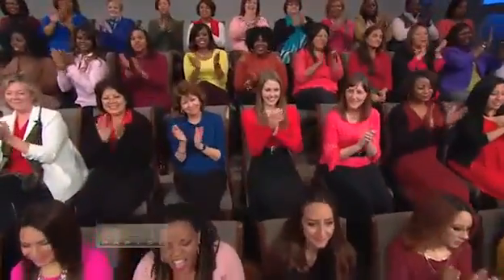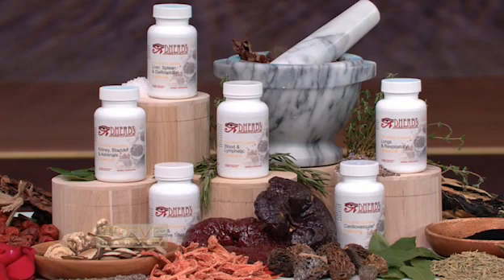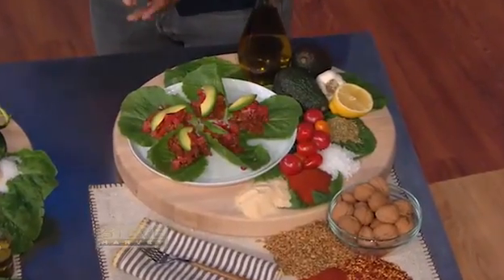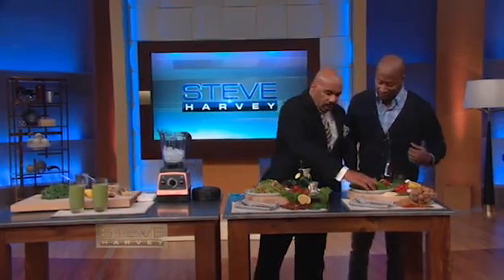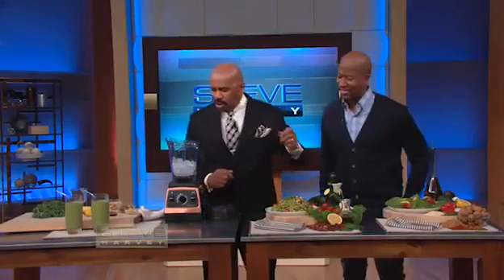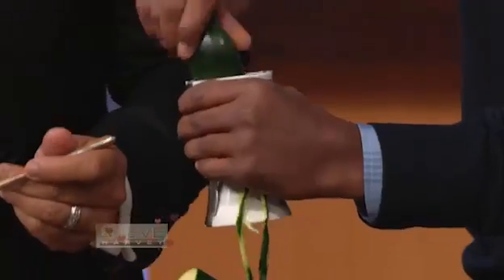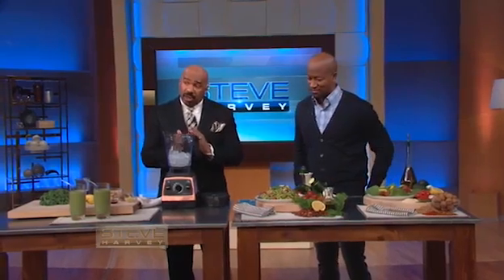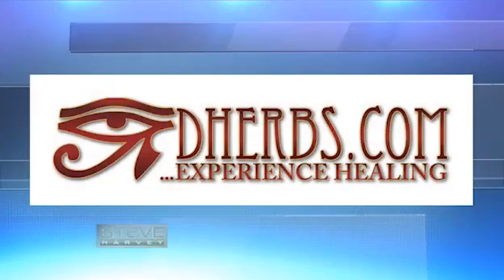Steve Harvey's favorite meals on the Dherbs Full Body Cleanse